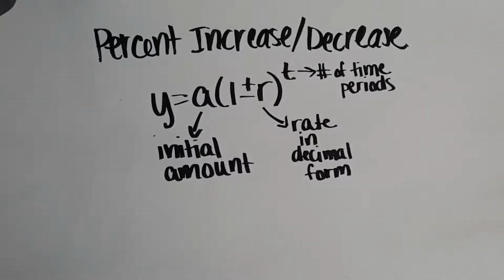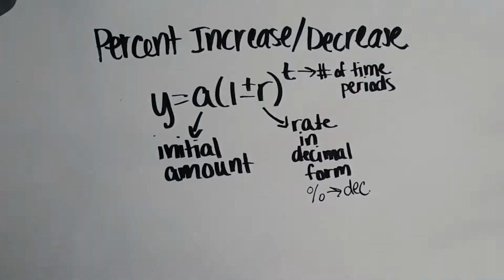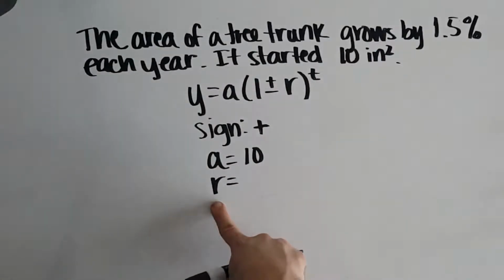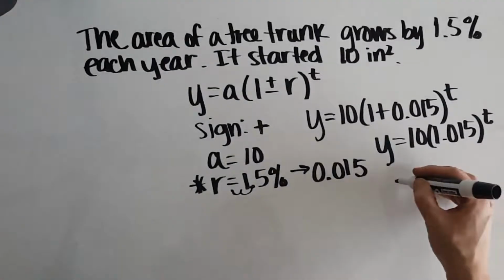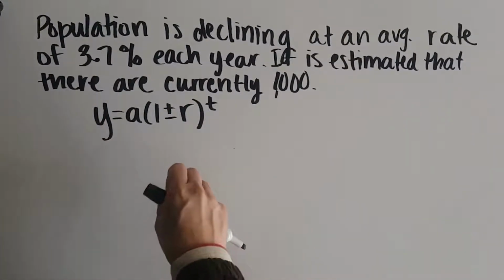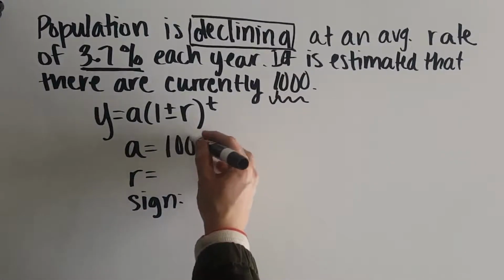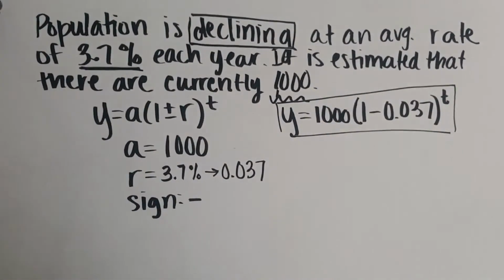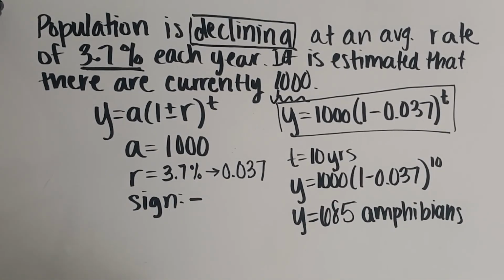5.6 Percent Increase and Decrease